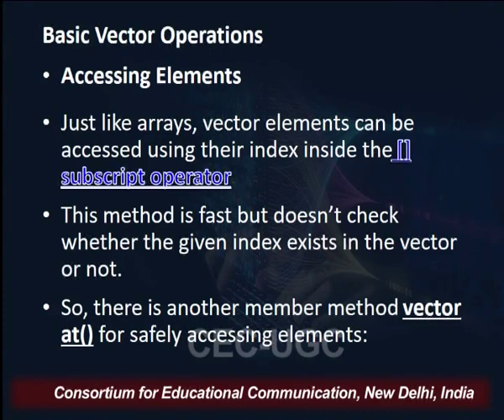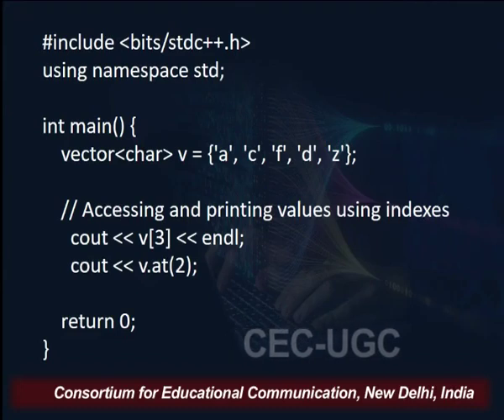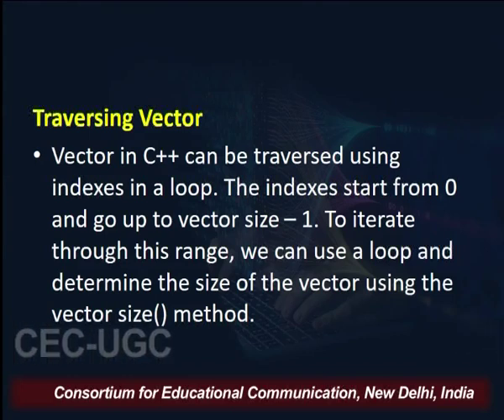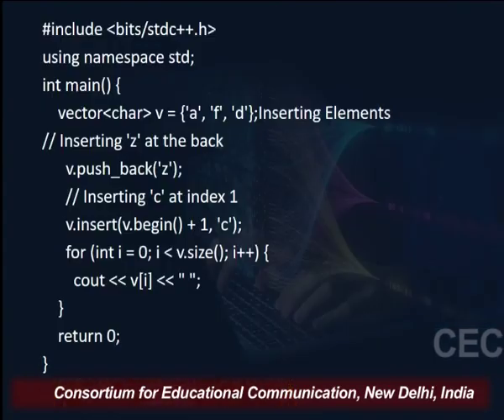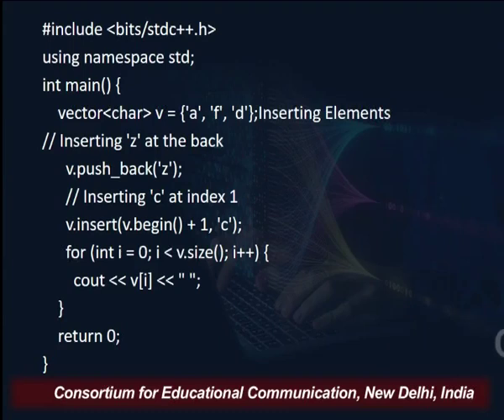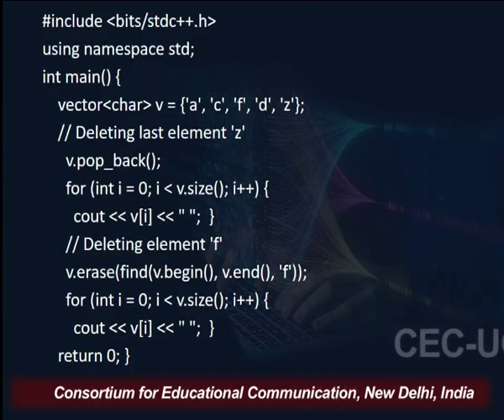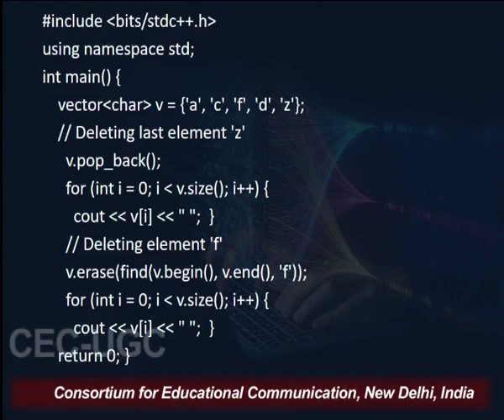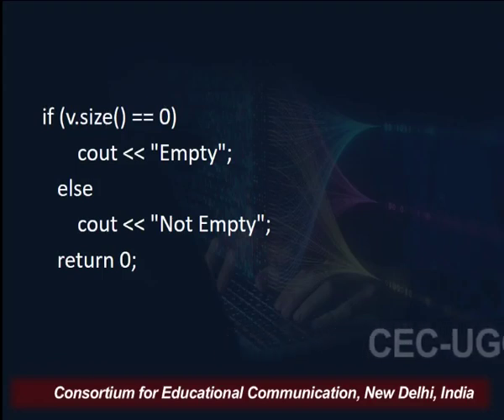Basic Vector Operations - I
This Lecture talks about Basic Vector Operations - I.

Links
CEC-UGC